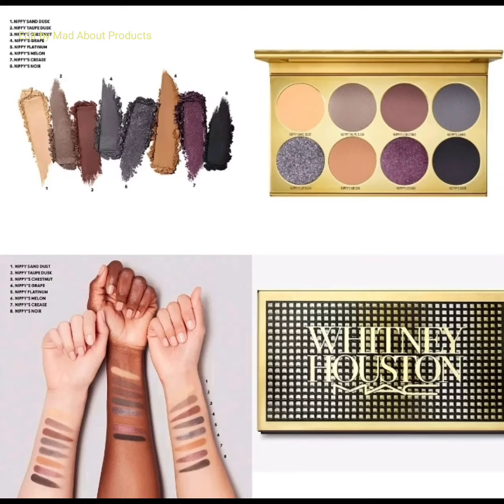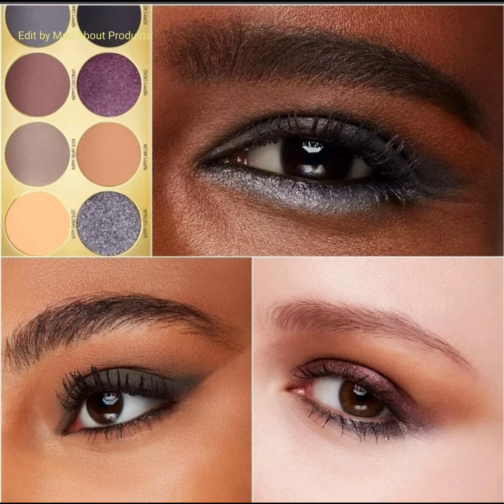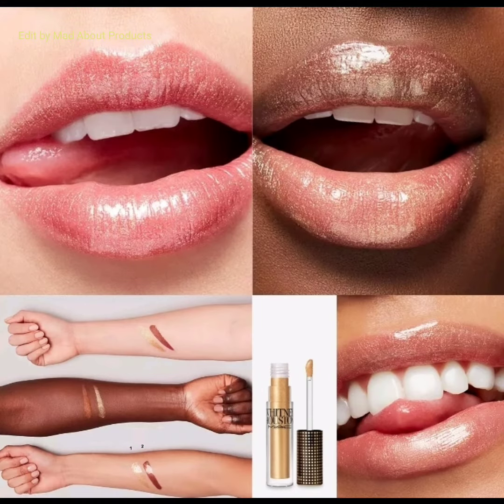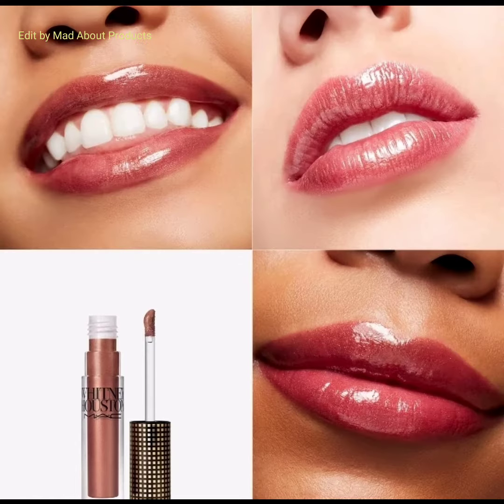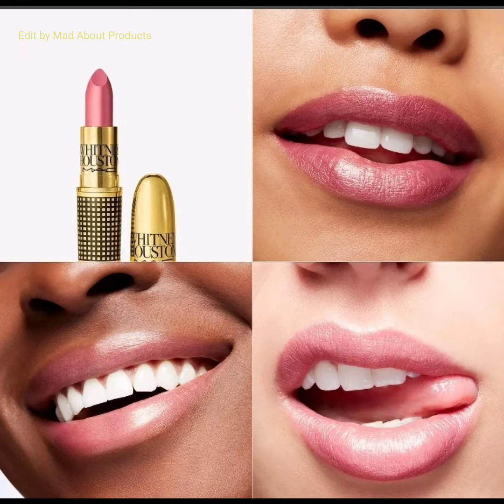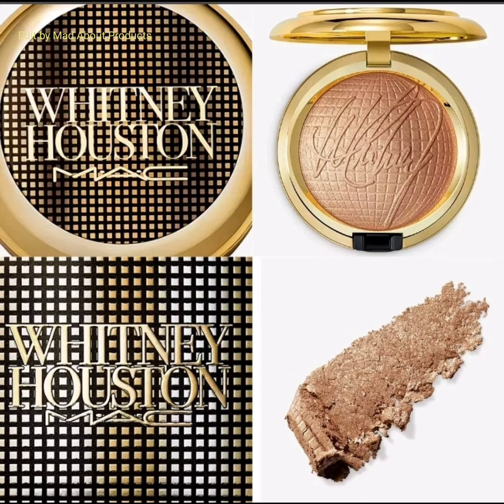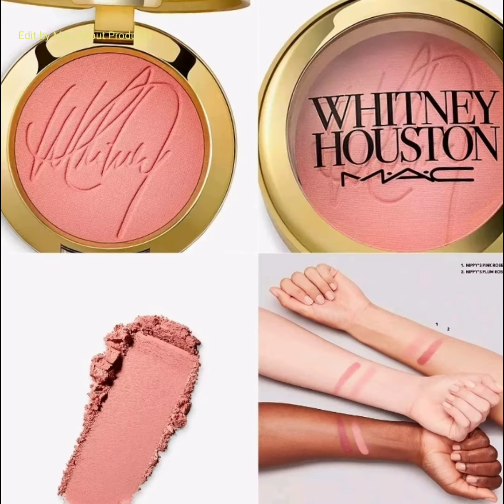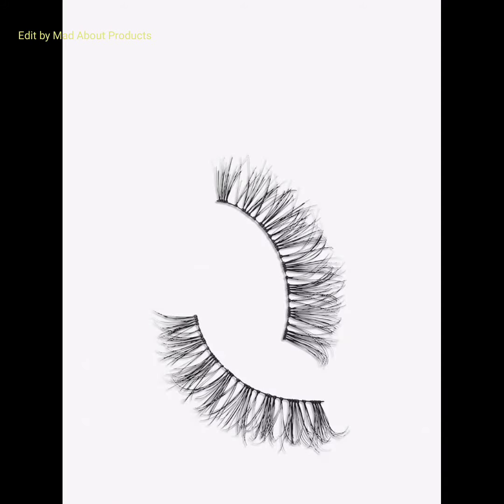New!MAC Cosmetics x Whitney Houston Collection|New Makeup Releases 2022|MakeupNews 2022 |Beauty News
Mac Cosmetics just released their new Whitney Houston collection in celebration of the iconic legend and her signature looks. The collection is available now featuring products ranging in price from £11.20 to £28.80.

 MAC X WHITNEY HOUSTON WHITNEYS NIPPY EYE-CONIC PALETTE, MULTI
£28.80
Nippy Sand Dust
Nippy Taupe Dusk
Nippy’s Chestnut
Nippy’s Grape
Nippy Platinum
Nippy’s Melon
Nippy’s Crease
Nippy’s Noir

MAC X WHITNEY HOUSTON LIPGLASS
£16.00
Nippy’s Shimmery Cinnamon
Nippy’s Shimmery Gold

MAC X WHITNEY HOUSTON LIPSTICK
£17.60
Nippy’s Sensual Red
Nippy’s Rose
Nippy’s Feisty Red
Nippy’s Moody Nude

MAC X WHITNEY HOUSTON EXTRA DIMENSION SKINFINISH JUST WHITNEY
£24.00

MAC X WHITNEY HOUSTON POWDER BLUSH
£20.80

MAC X WHITNEY HOUSTON NIPPYS CLUTCH MAKEUP BAG, GOLD
£28.80

MAC X WHITNEY HOUSTON 80 ROMANTIC LASH
£11.20

Available at MAC COSMETICS + JOHN LEWIS + NORDSTROM + MACYS + ULTA + Selfridge
📸 By Mac Cosmetics